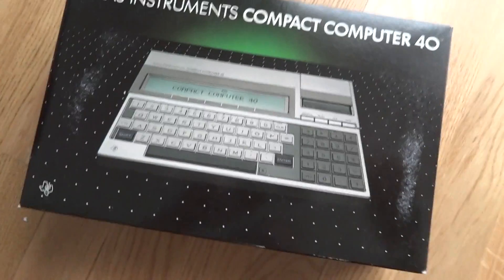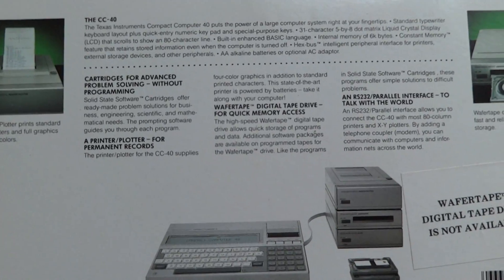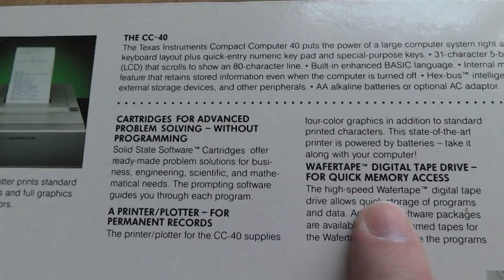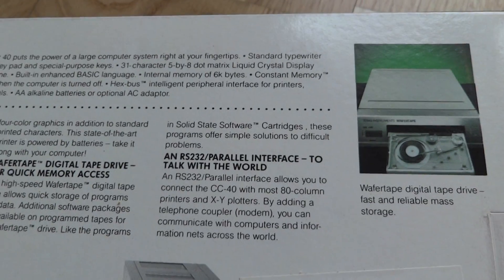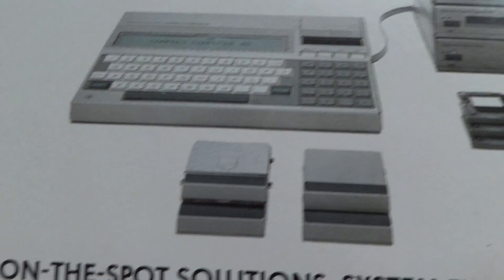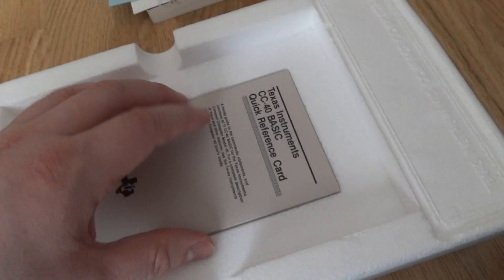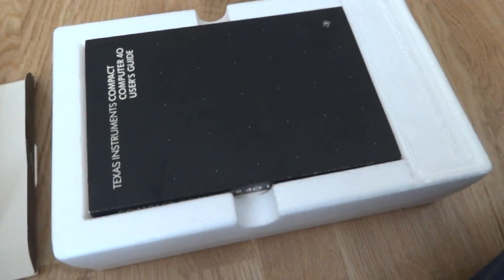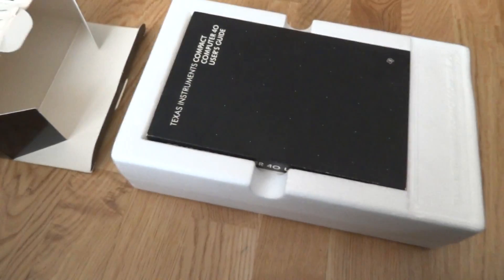Unboxing the Texas Instruments Compact Computer 40, CC-40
In 1983 Texas Instruments released the TI CC-40, which came with an Hex-Bus Interface. This allows the connection to all kind of Hex-Bus Peripherals like the Hex-Bus Printer/Plotter, the Hex-Bus Printer 80, the Hex-Bus Video Interface, the Hex-Bus Wafertape Drive, the Hex-Bus Modem and the Hex-Bus Rs232 Interface. You were able to buy additional software that was released in cartridge format. This is the 6K Ram edition. There has been a 18K Ram edition as well.